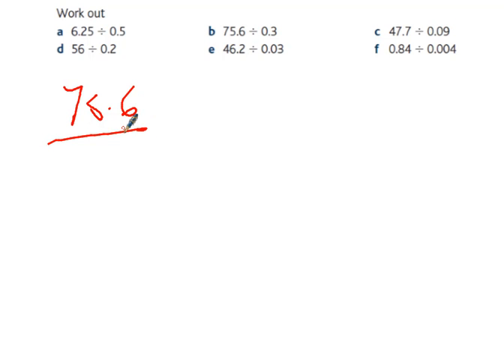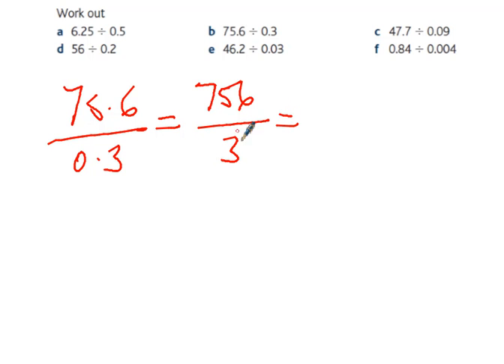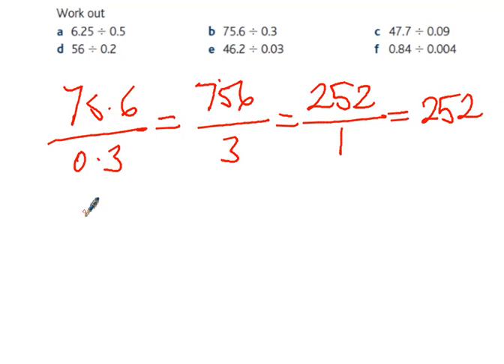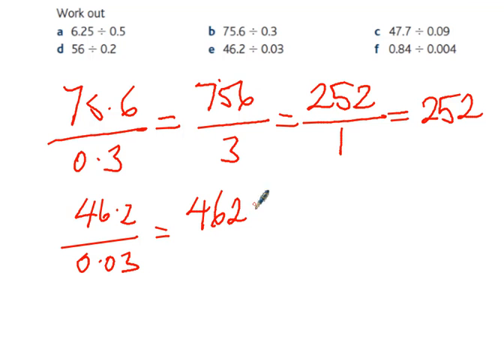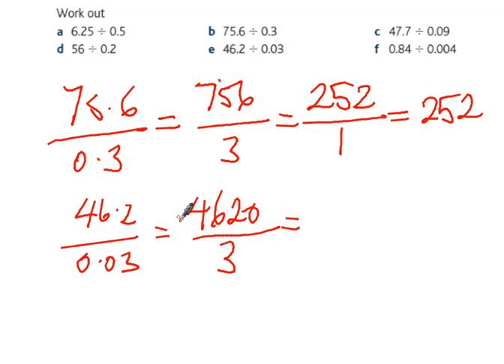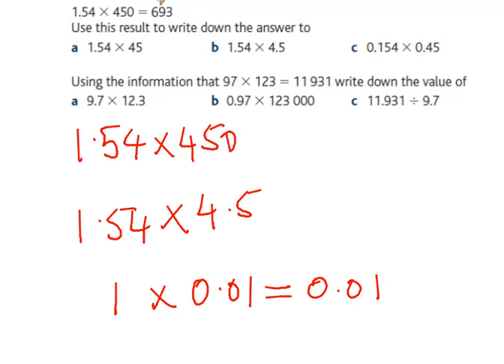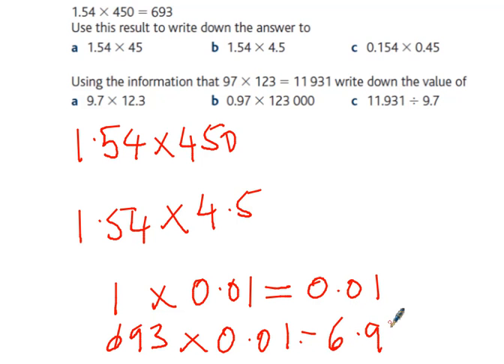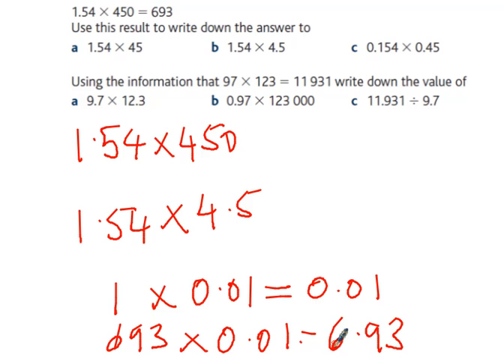Y9 - Home Learning - Manipulating Decimals.mp4